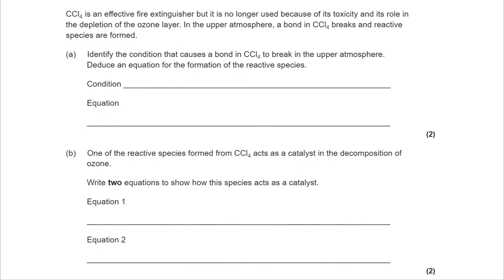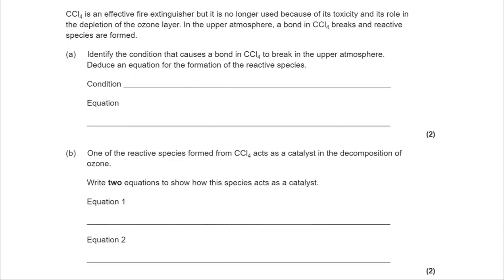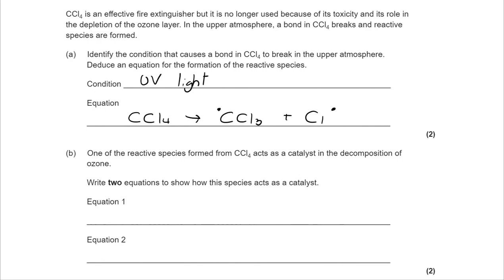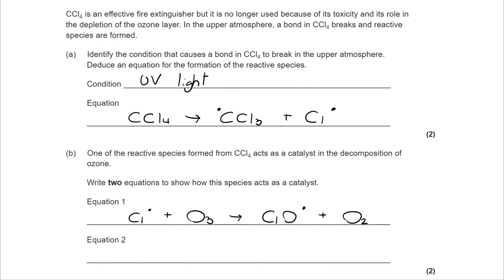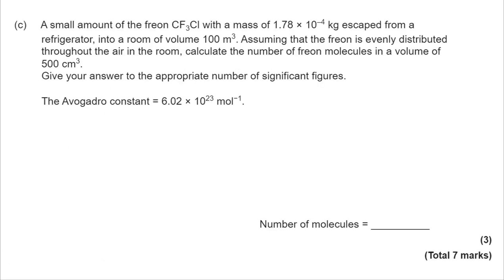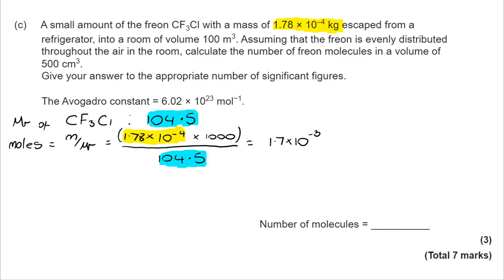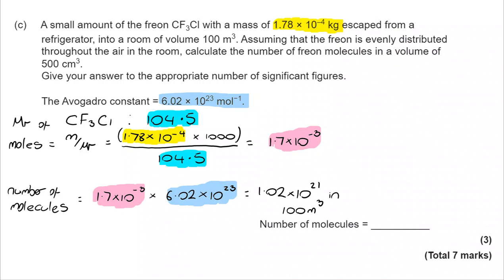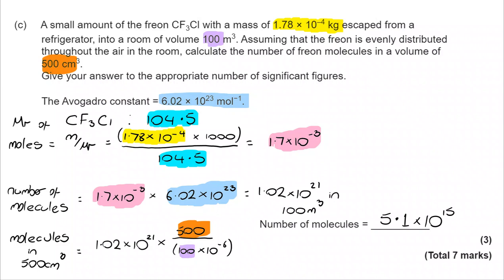Amount of substance Q6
Try each section and review